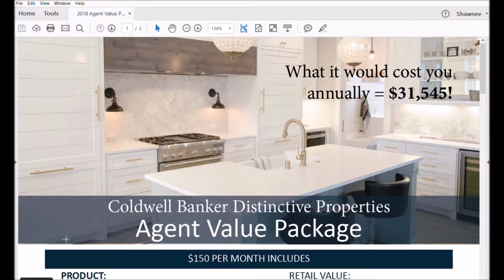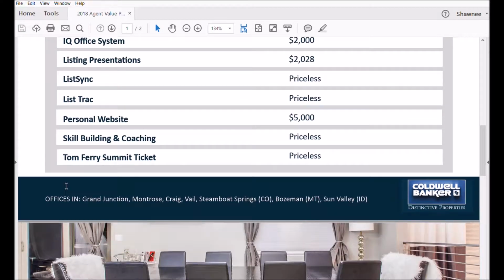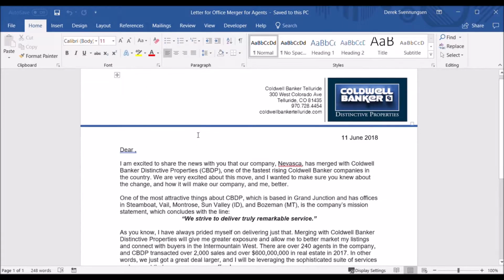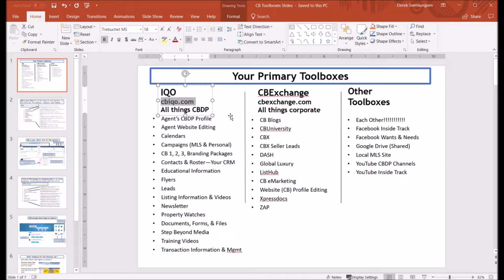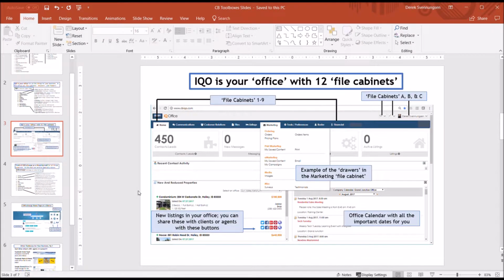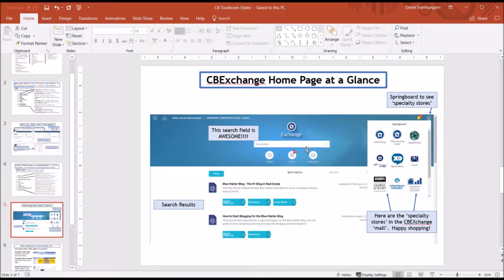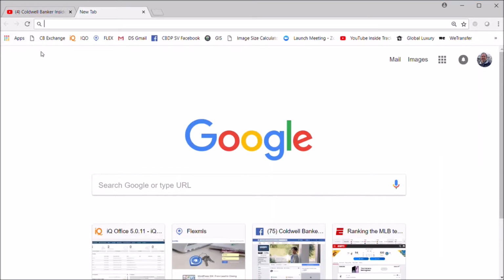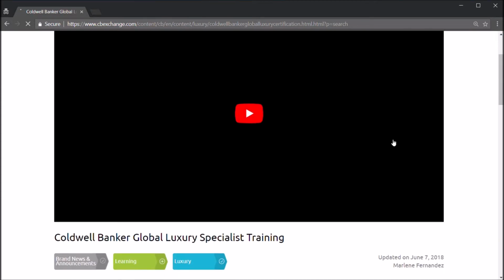What's Most Crucial? Info for a New Office and New Agents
New agents can't learn everything at once. In this Tech Talk, we'll go over some of the essentials to make your transition easier!